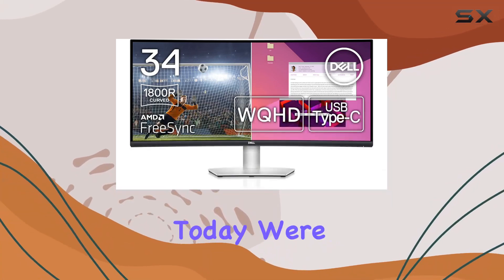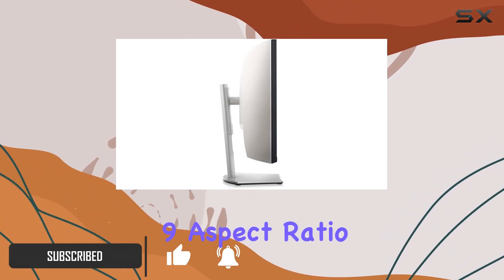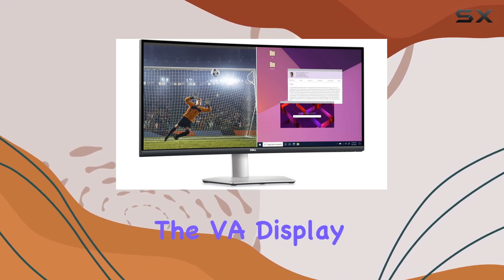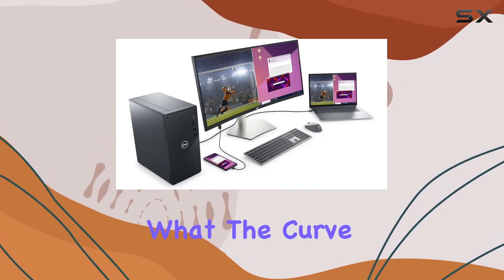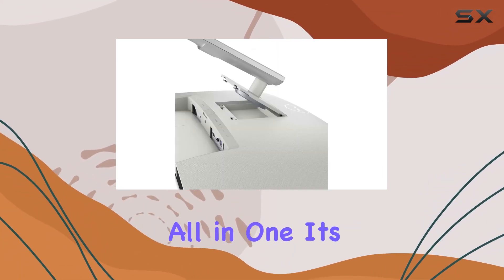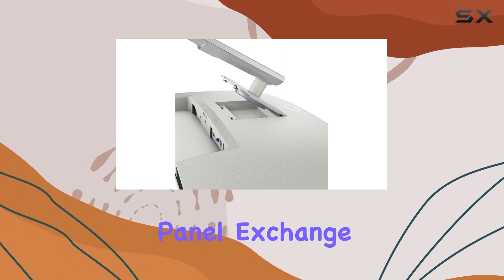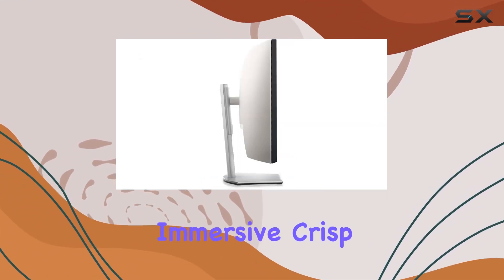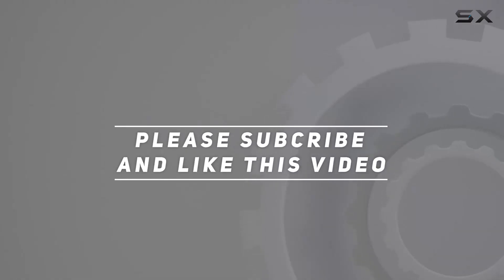Immersive Dell S3423DWC Curved USB-C Monitor Review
0:00 Intro
0:06 Review

Things that we mentioned in this video:
Dell S3423DWC Curved USB-C : B0BQNGV8Z4